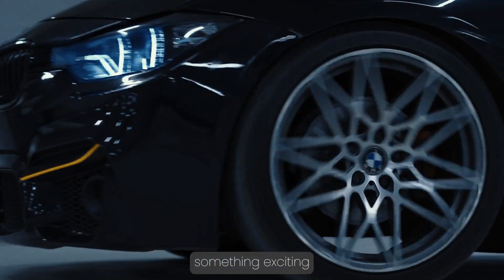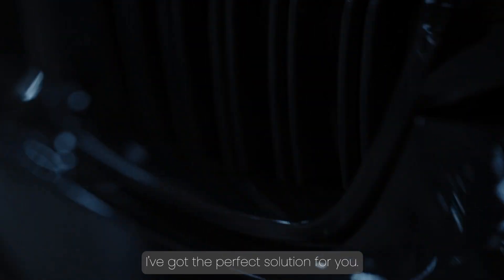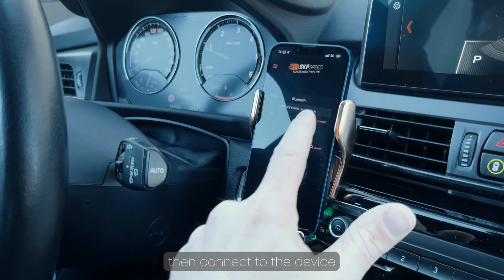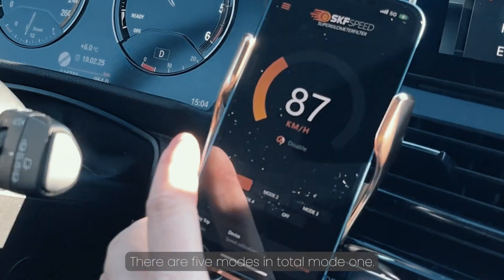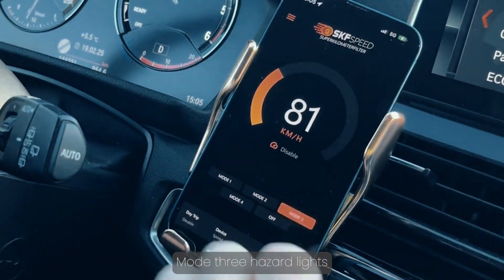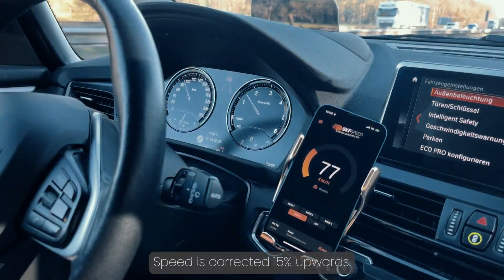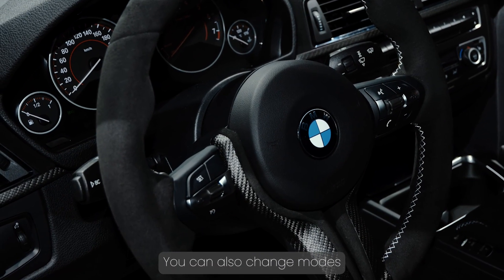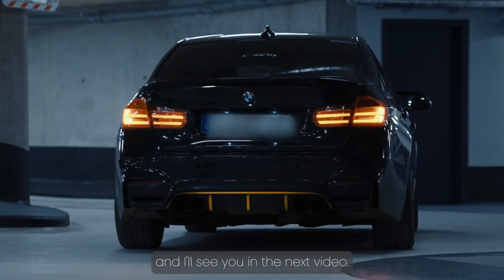Speedometer Calibration After Tire Change | BMW F Series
✅ Speedometer Calibration After Tire Change – Universal Calibration Module Explained!

You've installed larger tires or new rims and now your speedometer shows the wrong speed? No worries! In this video, we introduce our universal speedometer calibration module, compatible with almost all vehicle brands – whether it’s a van, motorhome, SUV, or commercial vehicle.

🚗 Why is speedometer calibration so important?
Changing your tire diameter affects the rolling circumference, which leads to incorrect readings on your digital speedometer. This not only distorts your mileage but can also interfere with ABS, ESP, and other electronic systems. Without proper calibration, your vehicle might even fail technical inspections such as MOT, TÜV, or DMV.

⚙️ How does the calibration module work?
Our module is installed between the control unit and the instrument cluster, adjusting speed and odometer signals in real time. Thanks to plug-and-play functionality, installation is quick and easy – just plug it in and you're good to go! ABS, ESP, and other safety systems continue to work flawlessly.

🔧 Perfect for:

Tire upgrades to larger or smaller sizes

Modifications on motorhomes, vans, off-roaders, and commercial vehicles

Inspection-ready vehicle adjustments

Speedometer correction after rim changes

💡 Your benefits:
✔ Accurate speed display
✔ Compatible with a wide range of vehicles
✔ No programming required
✔ Full support for ABS, ESP & more
✔ Saves time and money during inspections